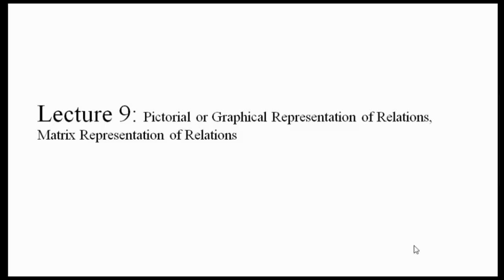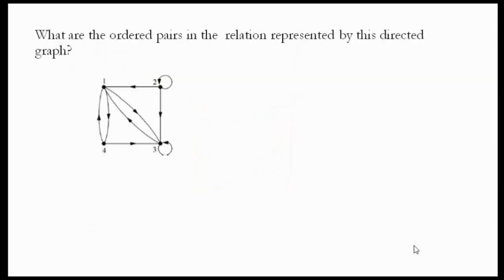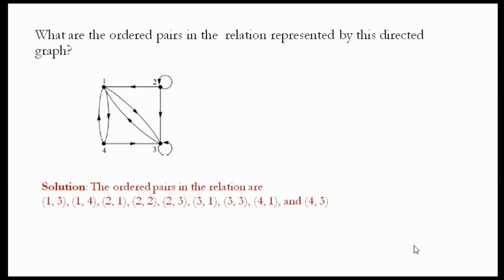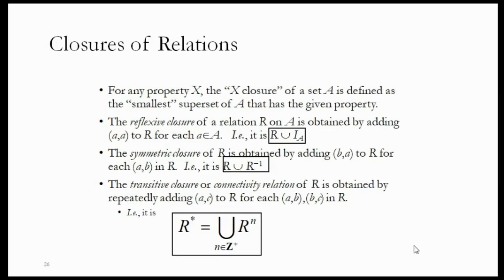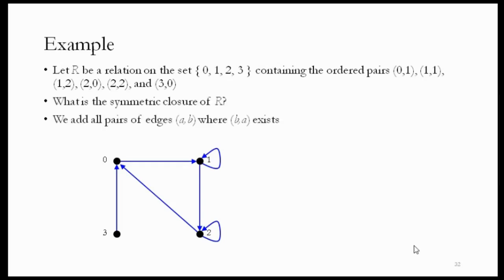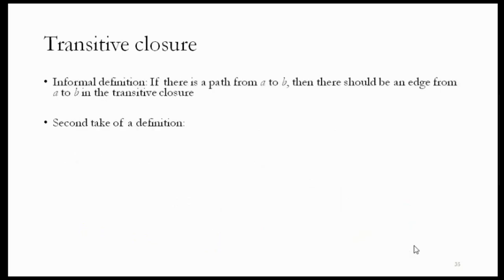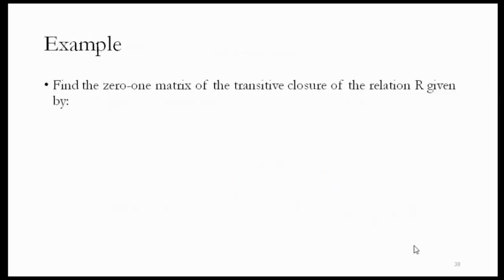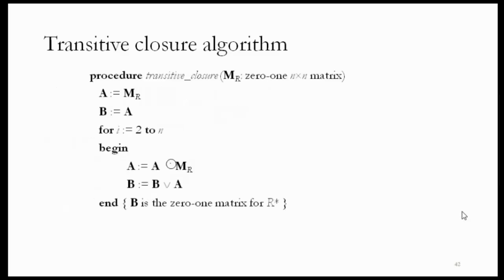10 Closure of Relations | Reflexive | Symmetric | Transitive Closure | Roy-Warshall Algorithm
10 Closure of Relations | Reflexive | Symmetric | Transitive Closure | Roy-Warshall Algorithm